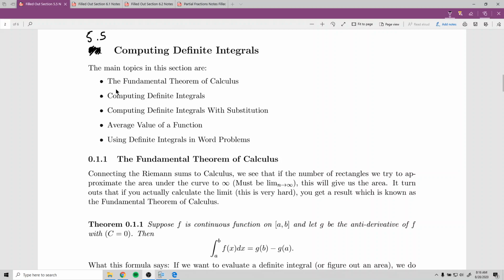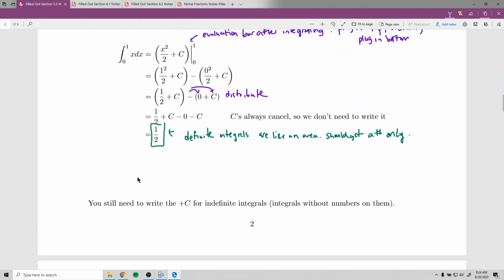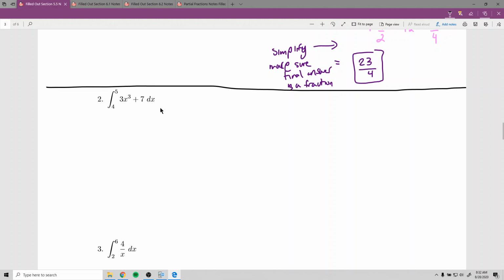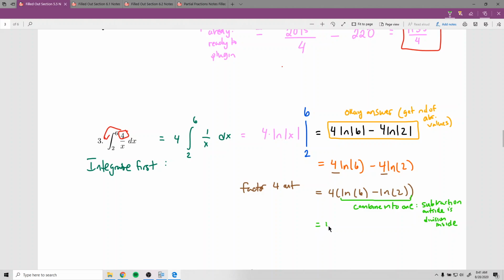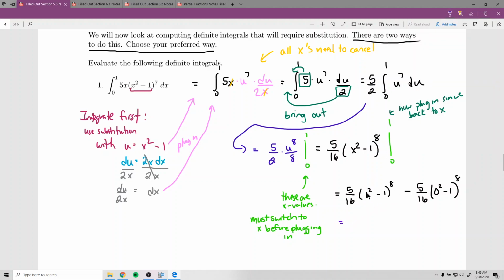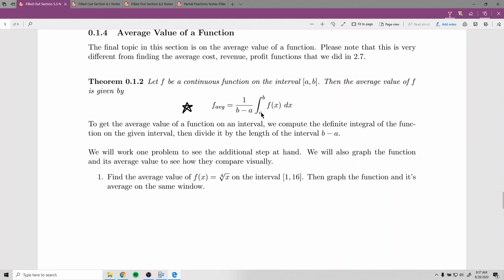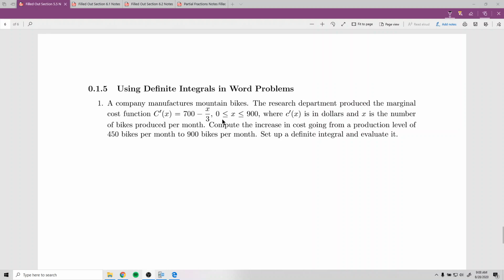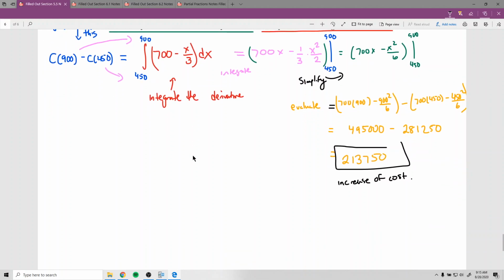Lecture Video for Section 5 5 Definite Integrals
The Fundamental Theorem of Calculus 0:00
Computing Definite Integrals 8:25
Computing Definite Integrals with Substituion 26:50
Average Value of a Function 40:00
Using Definite Integrals in Word Problems 48:50